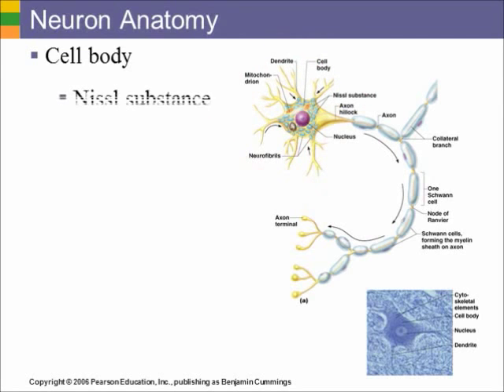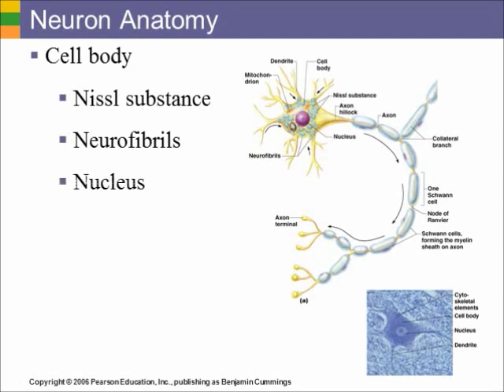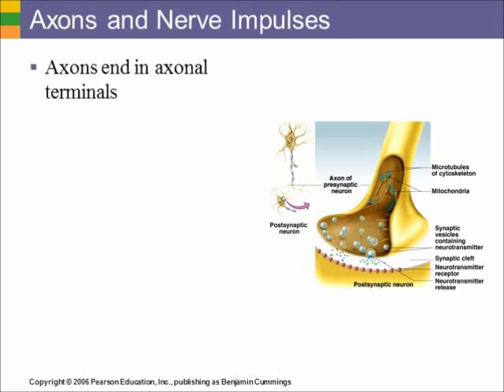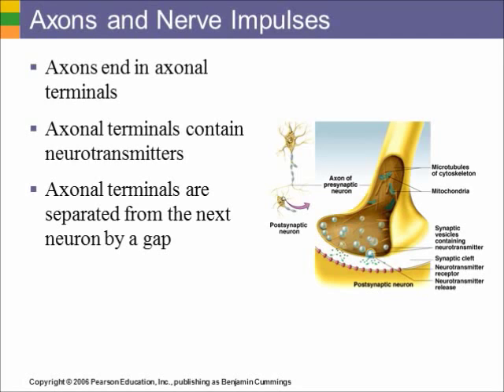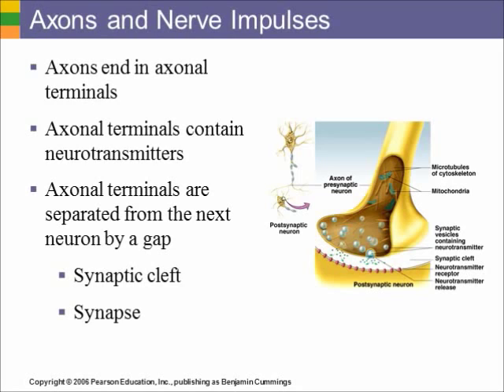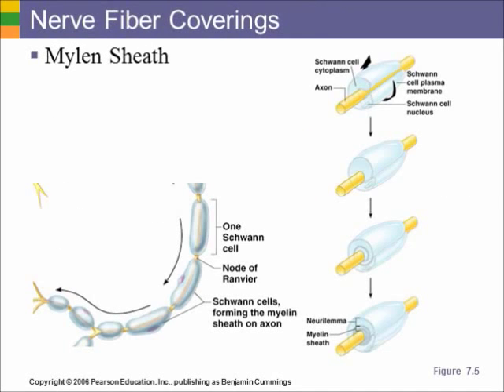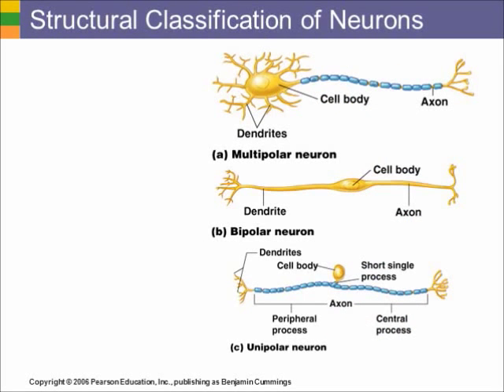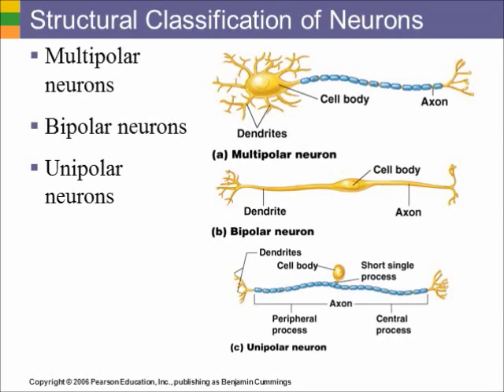Structure of a Neuron Lecture